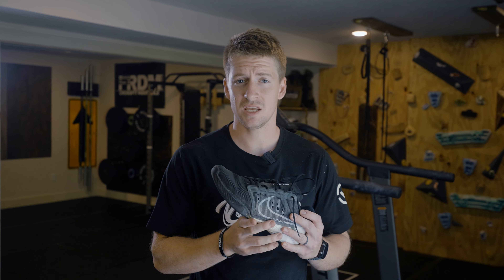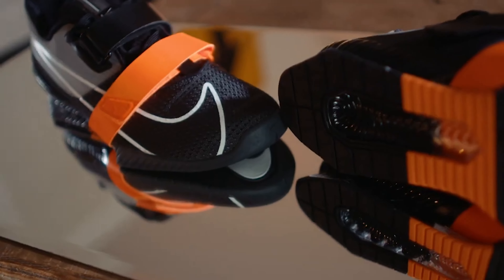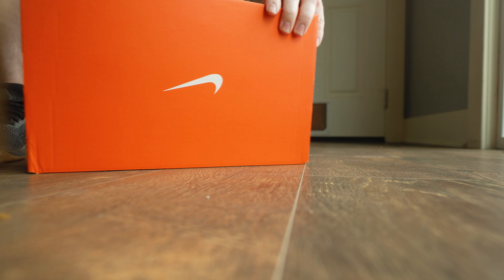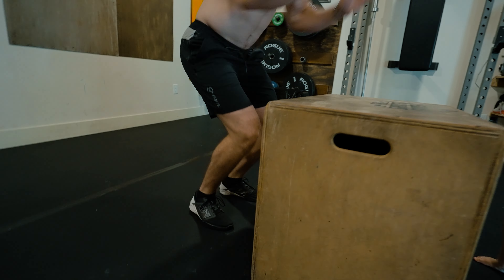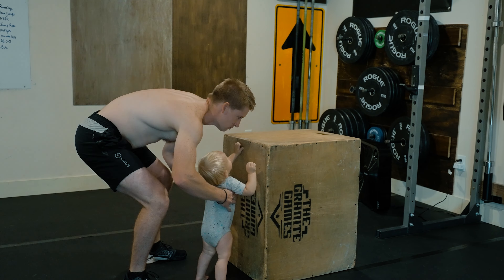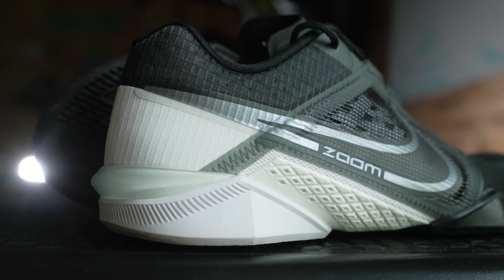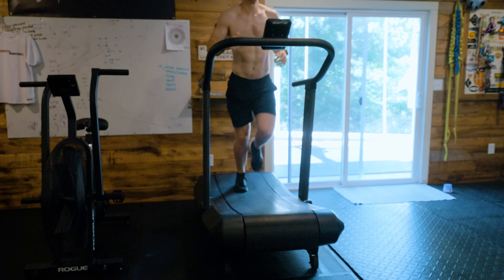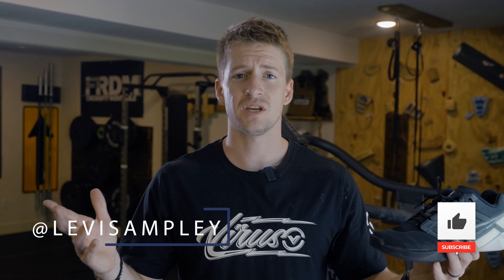Nike Turbo Zoom 2 CrossFit Review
I have been looking for a replacement for a "lightweight" training shoe for my Nike Metcon Free and haven't found a shoe to take it's place until now!

The Metcon Turbo Zoom 2 is a capable training shoe!

All the gear I wear in this video is Virus Performance. Use code SAMPLEY when you buy!